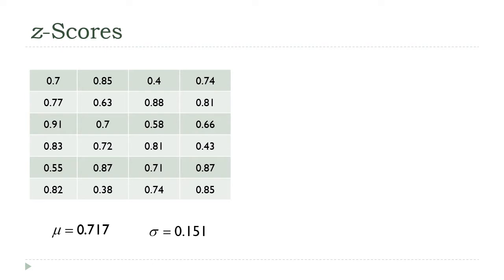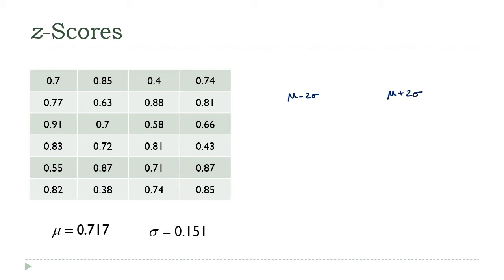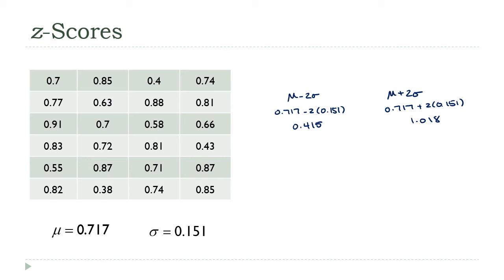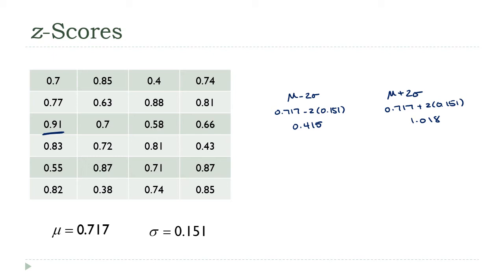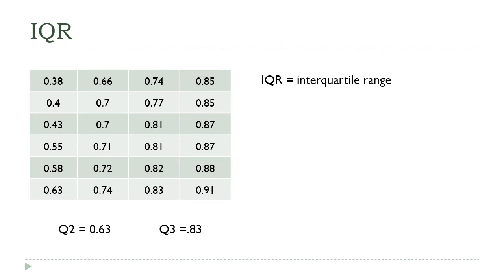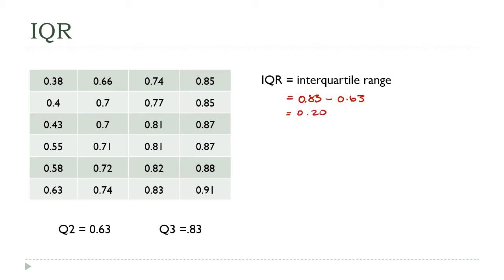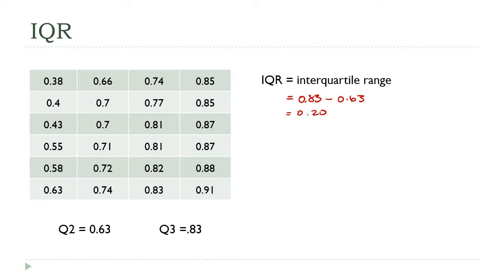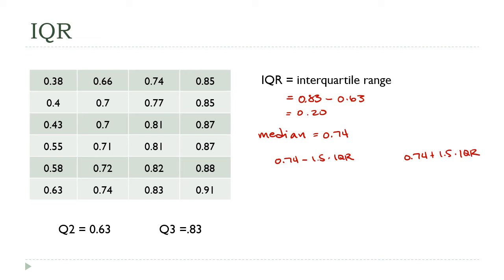Outliers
When we first started talking about data, we talked briefly about the idea of an outlier - a value that, in some sense, is significantly separated from all the other values.  Percentiles and z-scores are tools that we can use to make that idea of "significantly separated" precise.